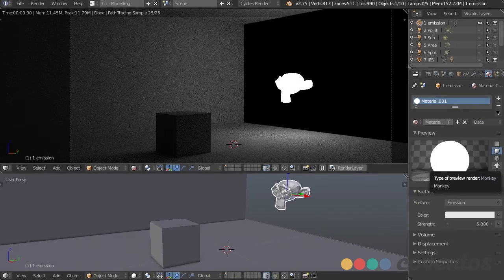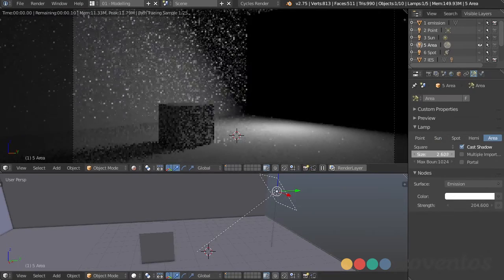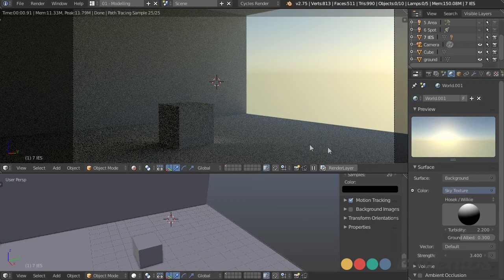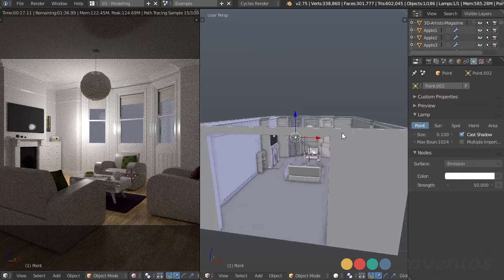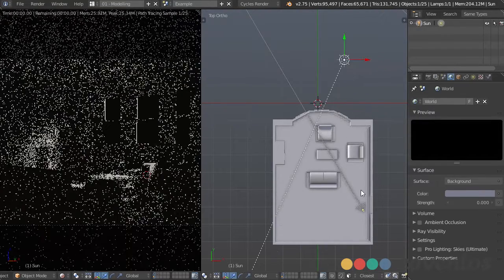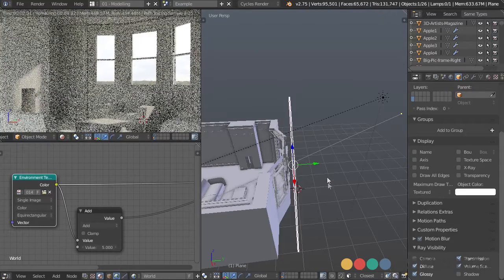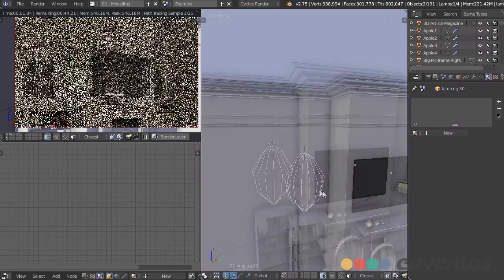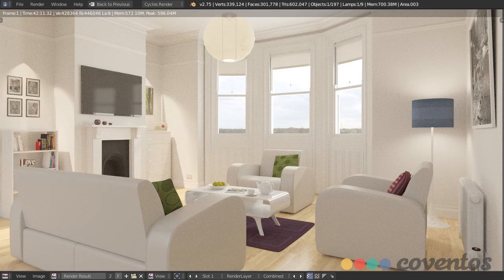Tutorial - Lighting Indoor Scene In Blender Cycles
Lighting Indoor Scene In Blender Cycles:

1.       Types of lights for indoor scenes (~10 min)
           a.       IES Lights
           b.       Lamps
           c.       HRD’s

2.       Lighting Workflow (~5 min)
           a.       Layout
           b.       Clay preview materials

3.       Lighting an example room (~15 minutes)
            a.       Setting the mood
            b.       Highlighting the focus

for free Blender models, Material, Rigged Characters...

The practice room is courtesy of Jay-Artist